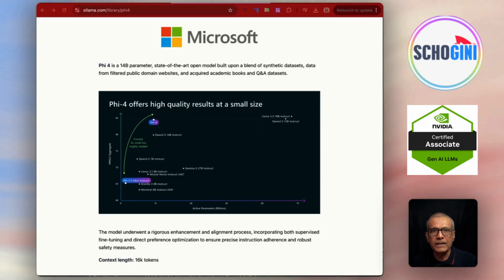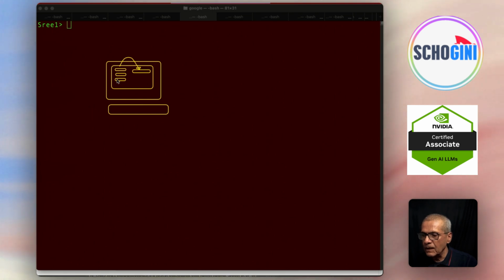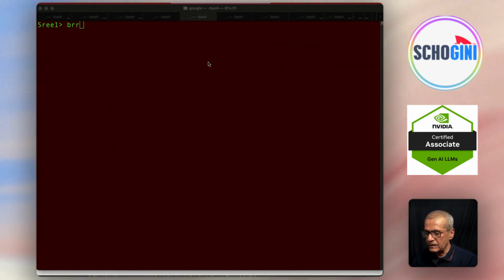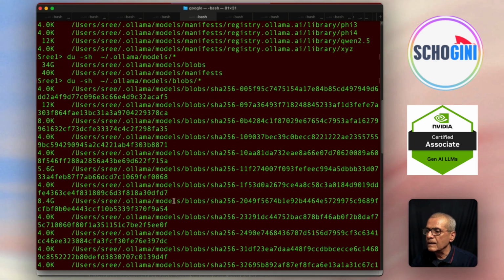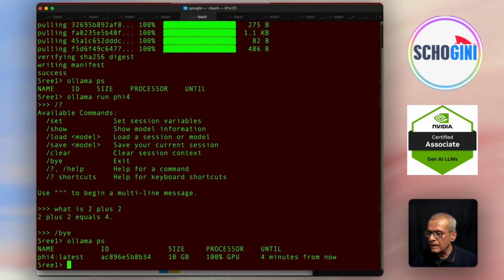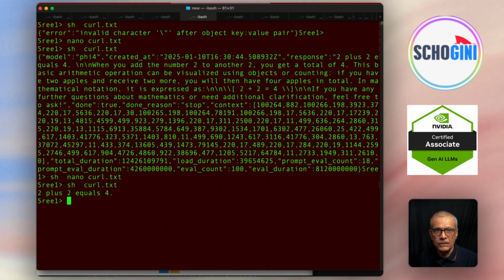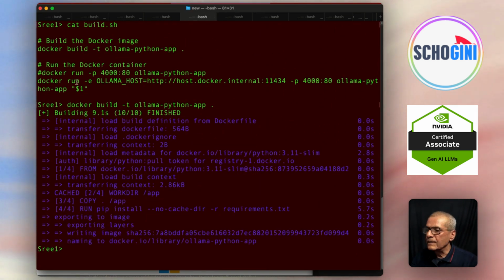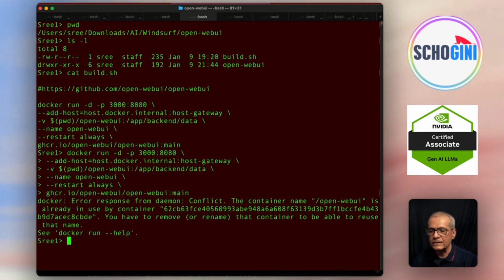4 Free Ways to Run Microsoft's Amazing PHI 4 Locally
Unlock the power of Microsoft's Phi 4, a 14-billion parameter, state-of-the-art open model designed for advanced reasoning and logic tasks. In this video, we'll guide you through four free methods to run Phi 4 locally, ensuring optimal performance even in memory and compute-constrained environments. Whether you're a developer, researcher, or AI enthusiast, these step-by-step instructions will help you seamlessly integrate Phi 4 into your projects.

Watch now and elevate your AI capabilities!

🔗 Video Highlights:
0:10 - What is Covered?
0:35 - Introduction to Phi 4 from Microsoft
1:25 - Understanding Ollama
4:06 - Different Ways of Accessing Models Running inside Ollama
5:39 - Working with Ollama CLI
7:22 - Method 1: Running Phi 4 Locally using Ollama's Command Line Interface
9:48 - Method 2: Accessing Phi 4 Locally using Curl Command
12:10 - Method 3: Accessing Phi 4 Locally using Docker Container with Web Interface
14:30 - Method 4: Accessing Phi 4 Locally using Python Running inside Docker
17:08 - Conclusion

for more AI solutions and resources.